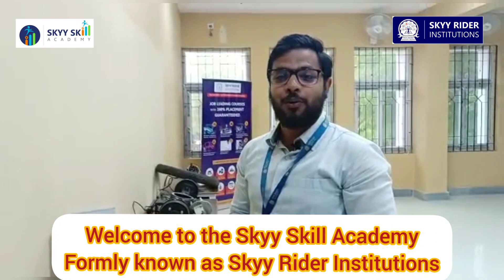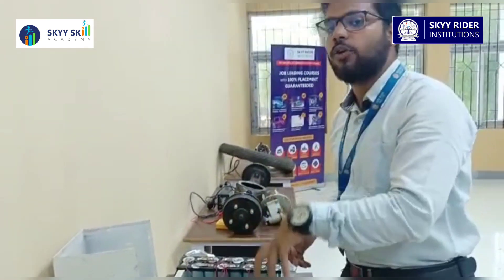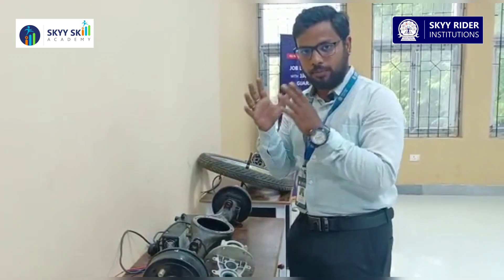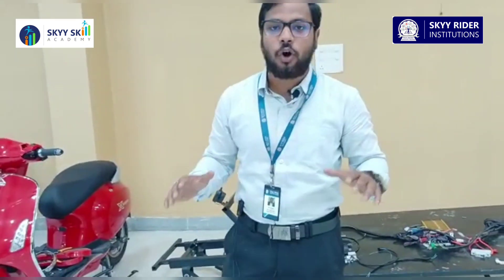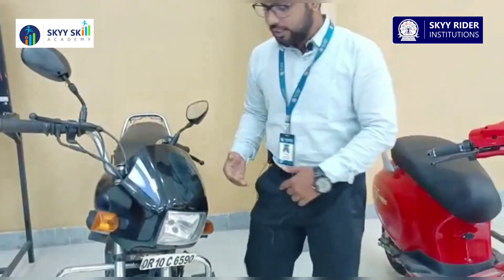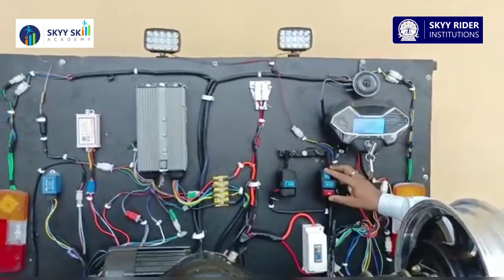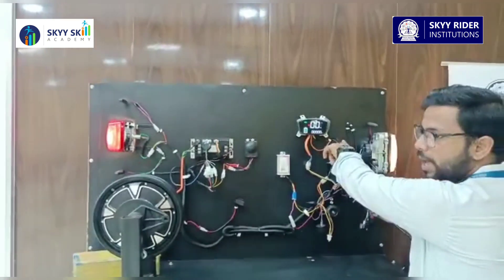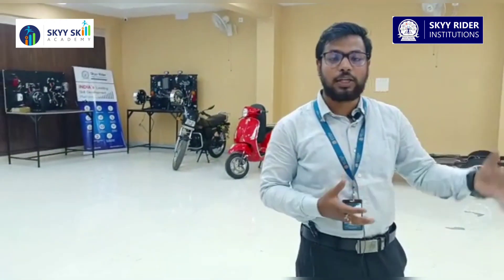Electric Vehicle Lab at Government Polytechnic, Bhubaneswar Set Up by Skyy Skill Academy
Skyy Rider Institutions is one of the leading Skill Development and Job Leading Platform that offers industry-compliant skills in association with more than 30 industries and helps thousands upgrade their skills to get hired or upgrade jobs. Among all our programs Electric Vehicle programs are one of its kind, which are developed and delivered by experts from industry. Skyy Rider is continuously developing & delivering EV training programs to walk parallel with the evolving EV technologies.

1. PG Program In Automotive Designing & Manufacturing

2. Post Graduation Program On Hybrid Electric Vehicle

3. Post Graduation Program On Product Designing & Analysis (CAD/CAM/CAE)

4. Post Graduation Program On Software Development